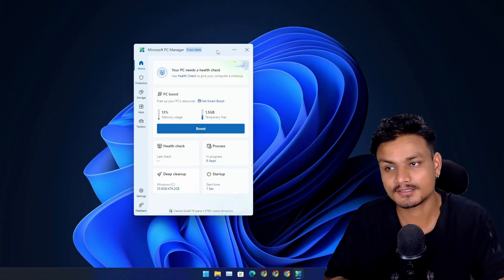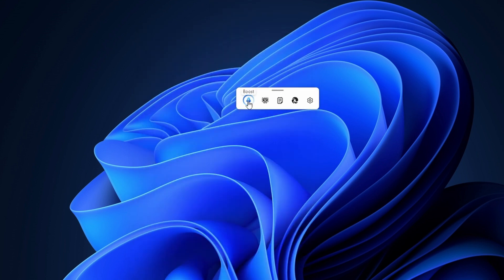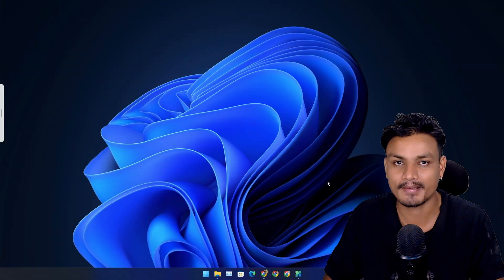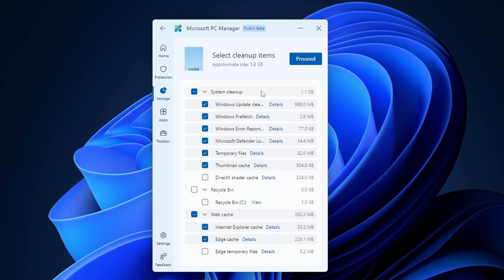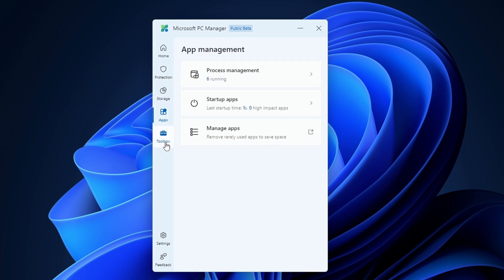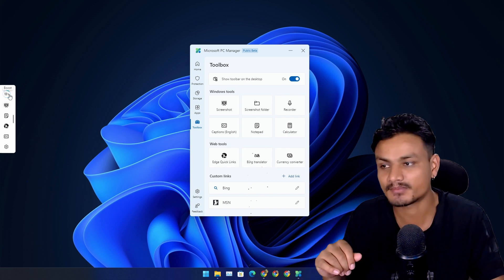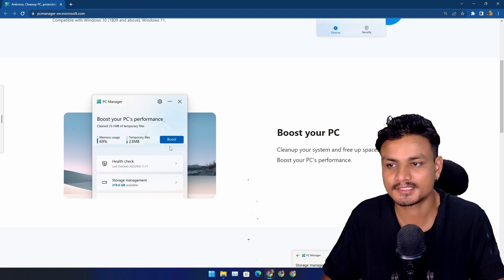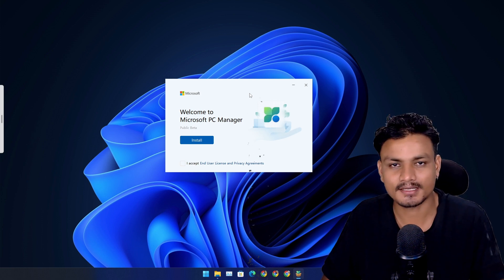Microsoft's Official PC Cleaner (3.0 UPDATE)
Microsoft PC Manager is an app for Windows 10 and above computers that works like the popular app called CCleaner to boost PC performance and optimize system performance but the Microsoft PC Manager app is made by the Microsoft, so yes this is the official PC cleaner.